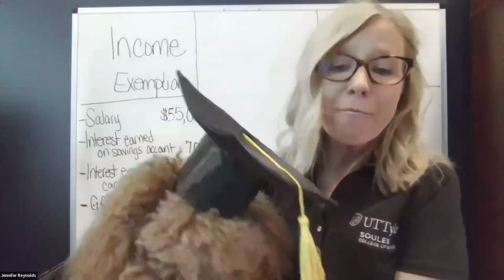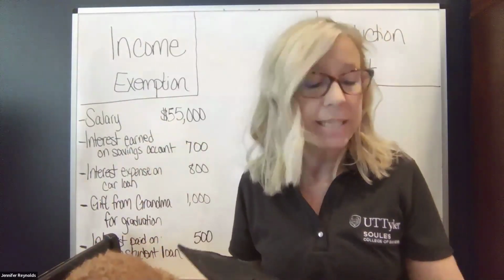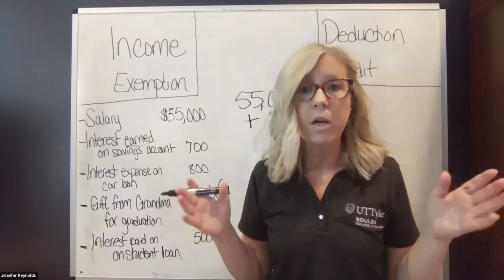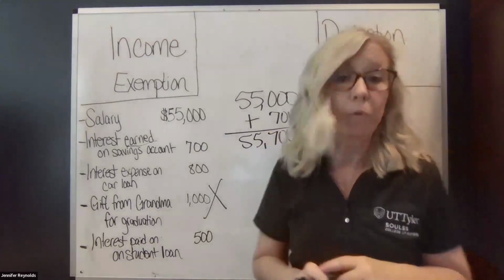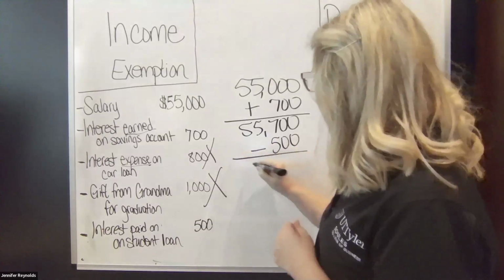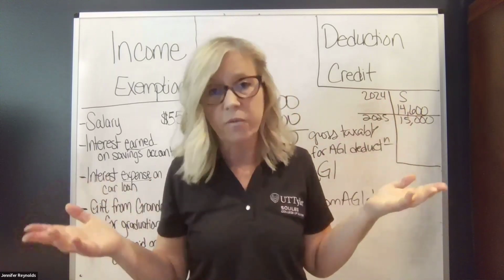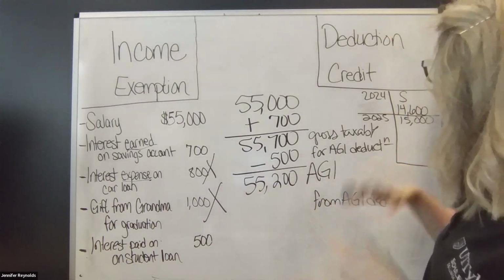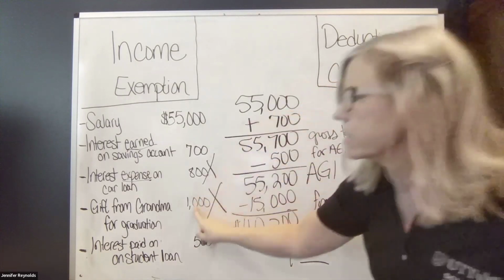Basic tax terms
Learn the basic tax terminology and how they are used to determine taxable income.